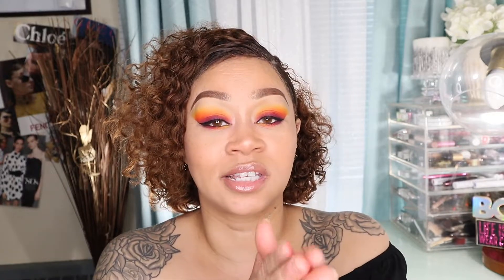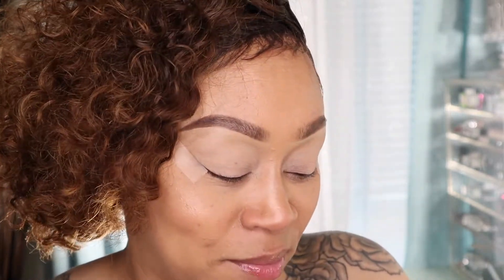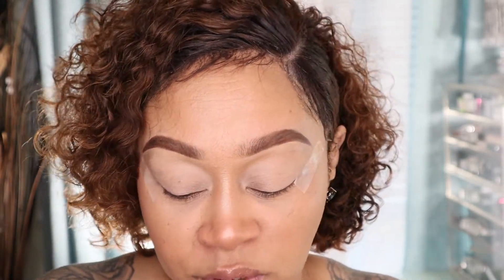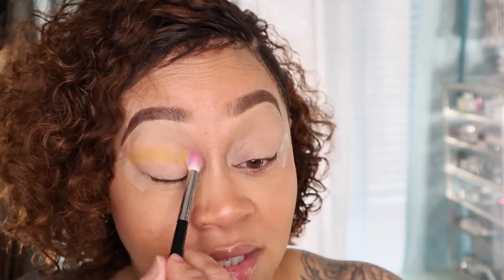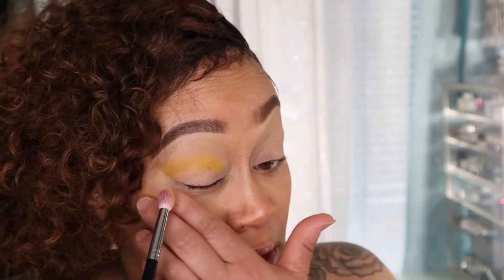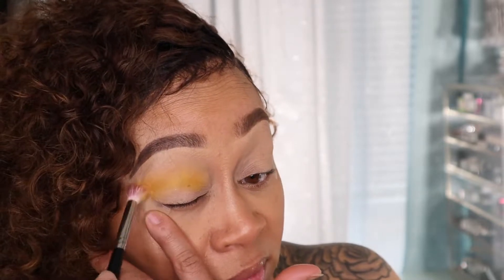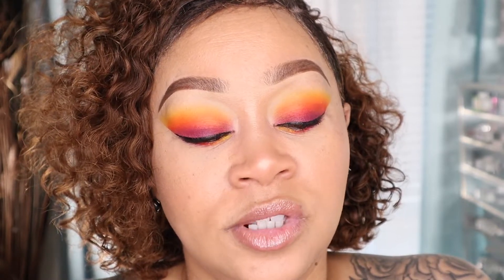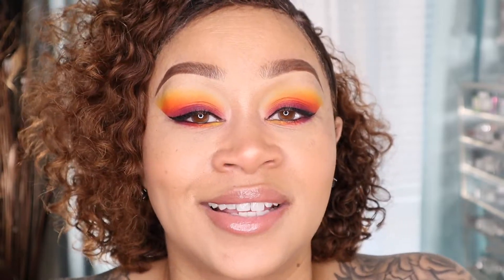Easy Sunset Inspired Eye Makeup Tutorial | It's Your Beauty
Hey guys I wanted to create this easy sunset inspired eye makeup for you I hope it brings you a little sunshine. please make sure you like and subscribe thanks guys enjoy

Products used: James Charles Palette, Jaclyn Hill Volume 11 Palette, Wet N Wild eyeliner, Smashbox Mascara